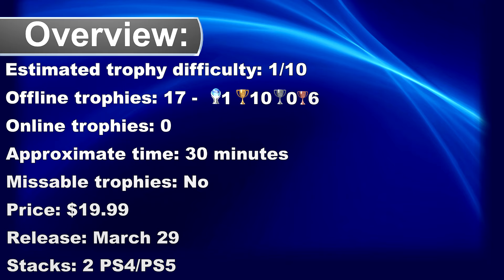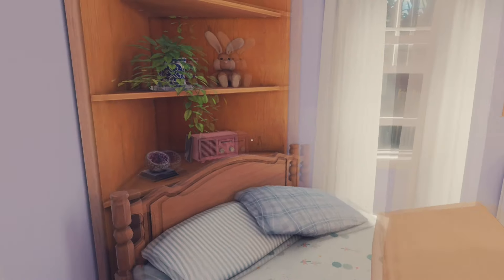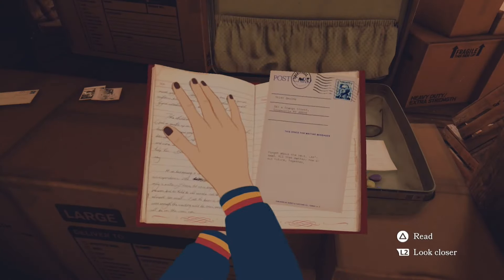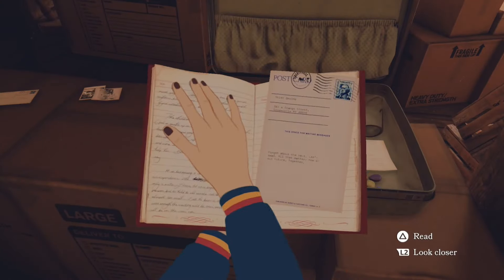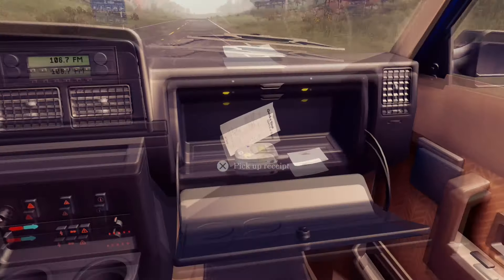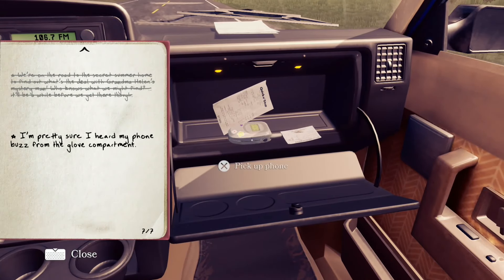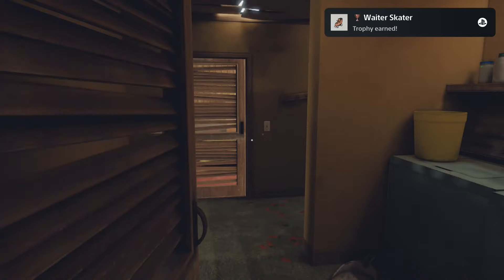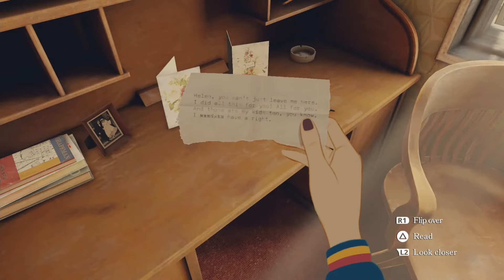Open Roads 100% Platinum Walkthrough | Trophy & Achievement Guide -Crossbuy PS4, PS5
00:00 Intro
00:30 A Lot to Unpack
04:27 Born in a Barn
04:49 Just Checking It Out
08:01 Problem Attic
08:15 The Signal
08:42 Does This Bug You?
11:42 Are We There Yet?
15:29 Waiter Skater
16:20 Do Not Go Gentle into That Good Night(shade)
19:39 Going Mobile
21:21 Mother's Little Helper
22:00 Clean Plate Club
22:58 Room Service
24:54 The Road Worrier
28:56 Pier Pressure
29:19 The Road Less Traveled